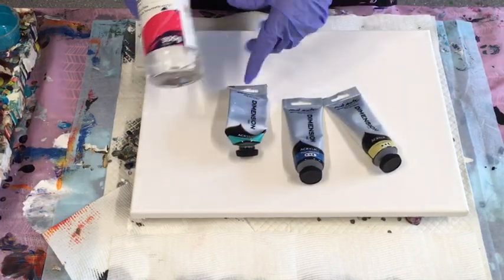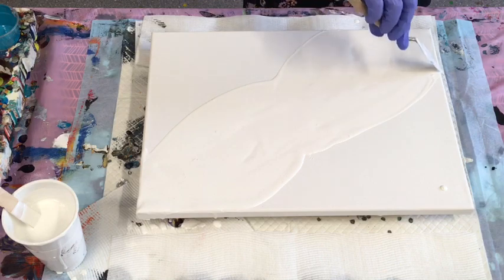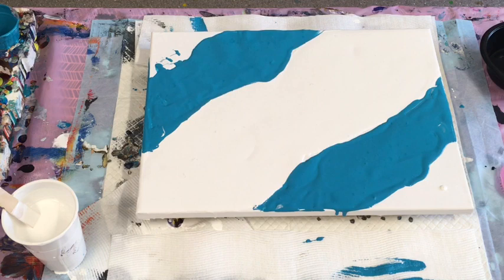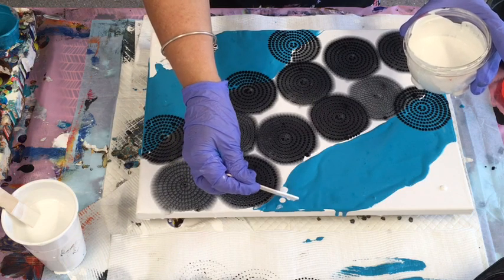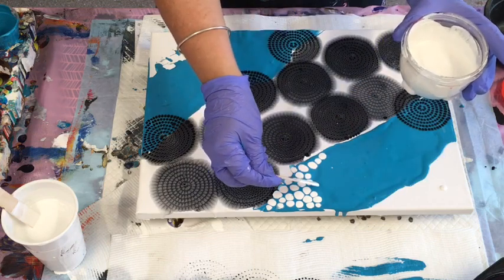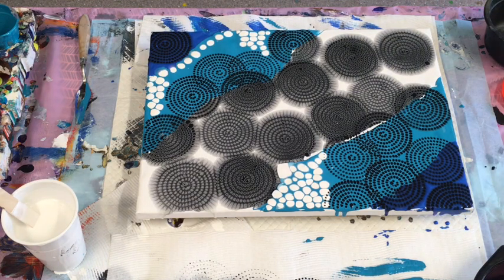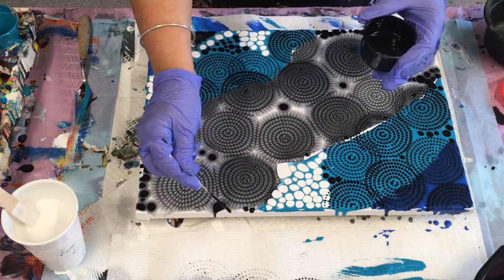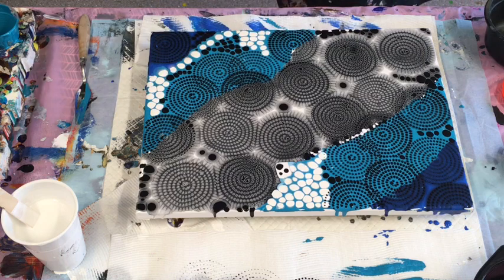Best Ever Art lab experiment Fun New design Acrylic abstract/ Milk Paint embellishment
Today I used folk art Milk paints to embellish this abstract design.
Supplier in below link.